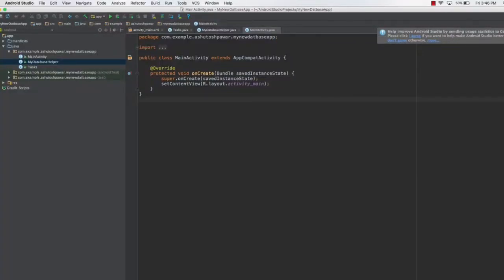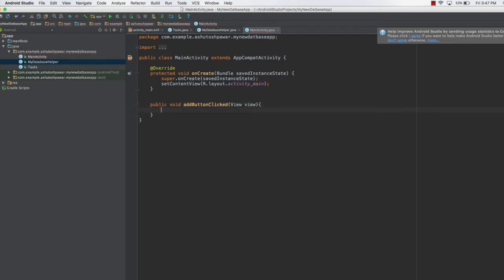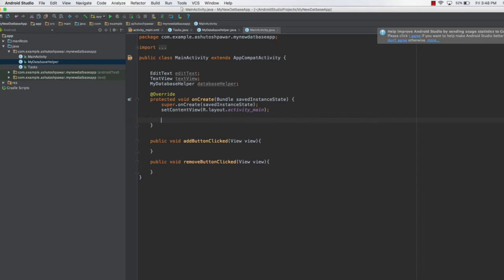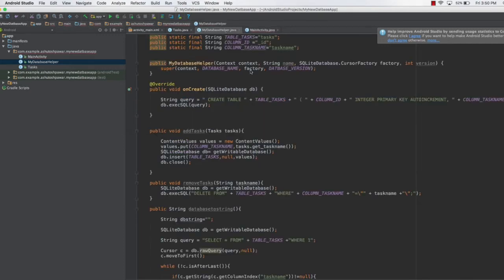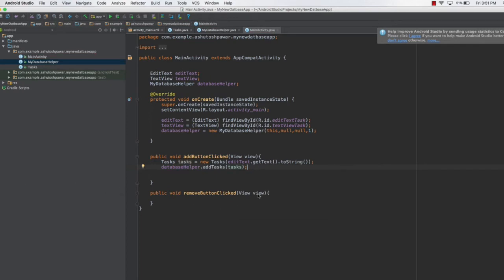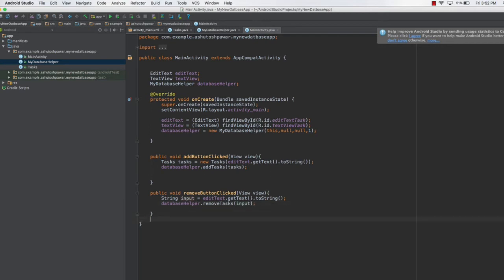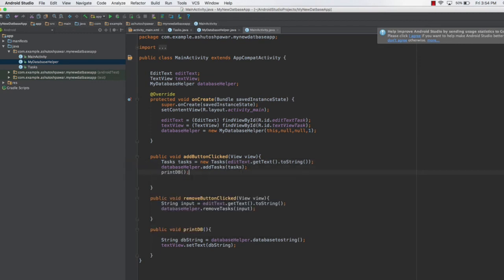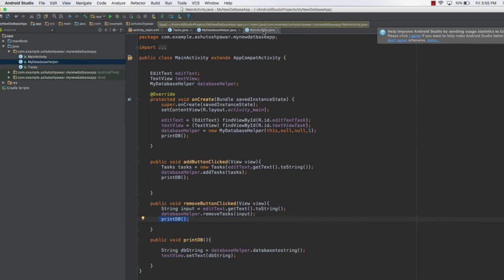Insert Data in Sqlite Database